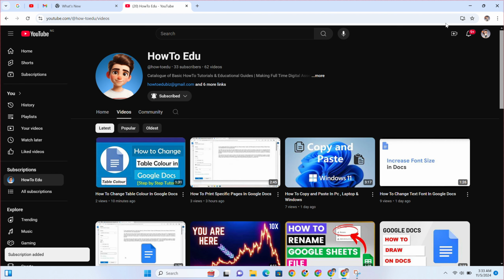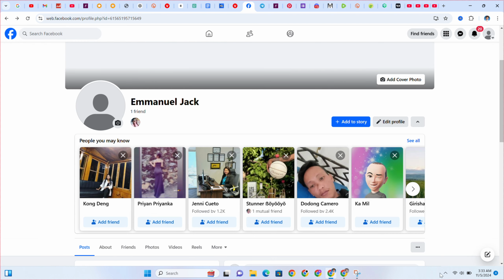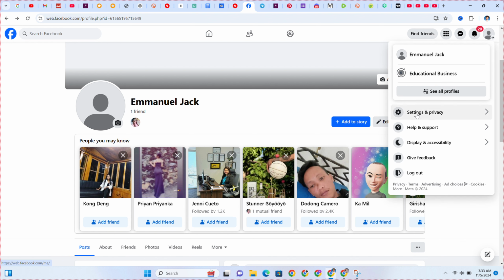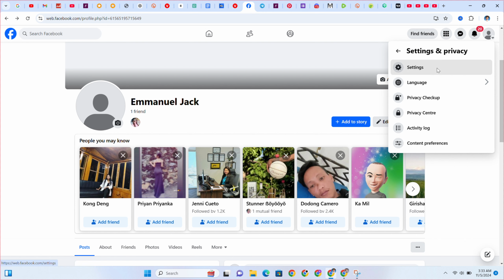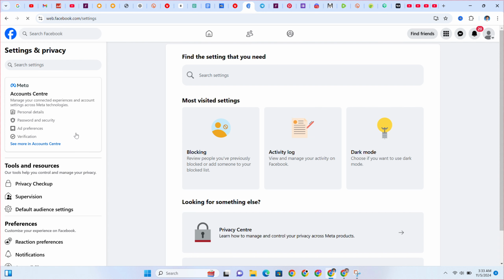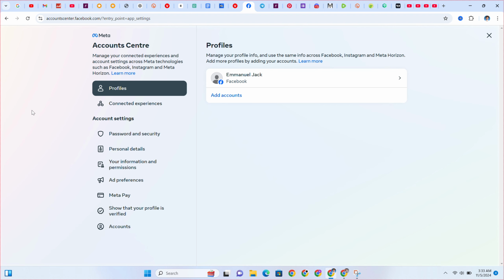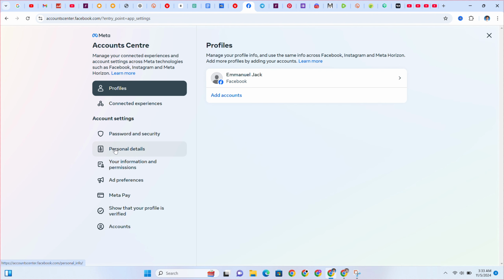How To Add Gmail In Facebook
In this video I'd show you How To Add Gmail In Facebook, Ensure you subscribe & turn on the bell notifications to this channel for lots of more educational guides and contents like this.

⛓️ This Links Will Help You :

1. Sign up For a Chance to Win $100 on your first Deposit

2. Earn Your first $5 Now

3. Deposit + Sign up to get Amazing Job Gig Offers

4. Best Virtual Dollar Card for Online Payments & Subscriptions

5. Click & Sign up to this if you have $3

6. I use this S£cret Tool to grow my other Faceless Channels

7. Learn Forex Trading From the Scratch

8. The Complete Amazon KDP Beginners Program

9. Google Ads Mastery Program

10. The Ultimate WhatsApp Sales Blueprint

11. Earn up to 55% on Each Trade

12. Earn up to $500 I'm Credits

13. Invest in Stocks & Shares

14. I use this App to Save my MONEY For the Future :

15. I use this SEO Tool only for my Video Optimizations & Keywords Research :